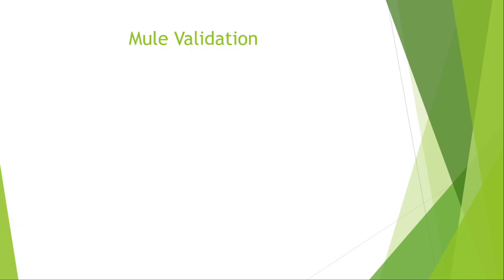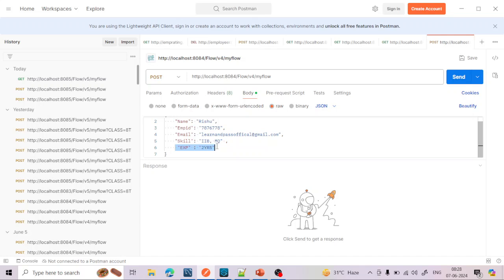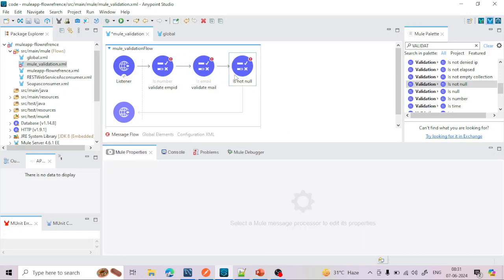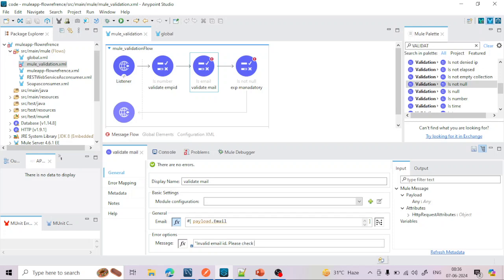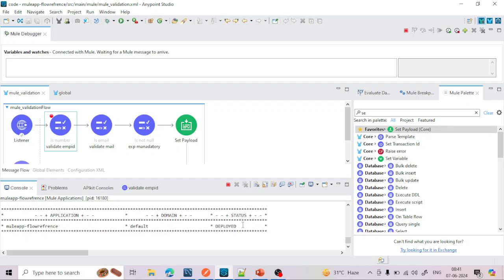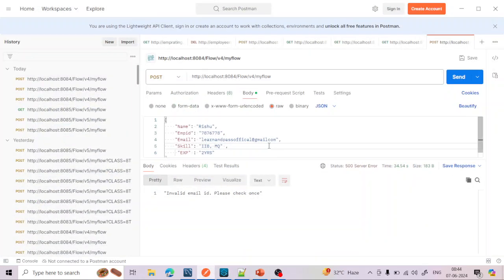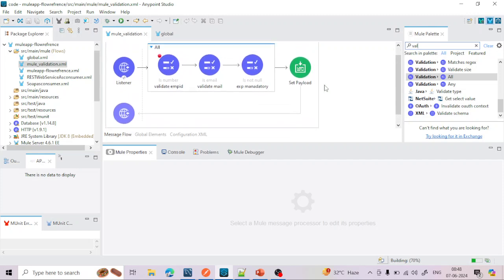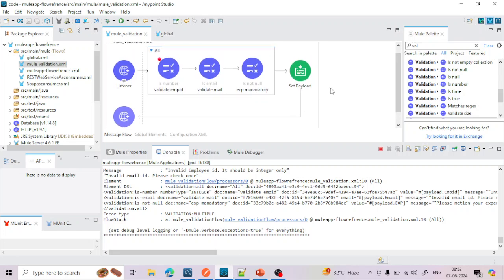Mule Validation | Validating Content in MuleSoft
Hello friends,